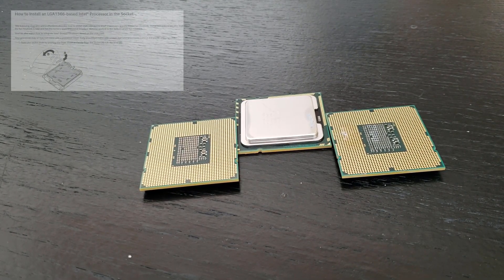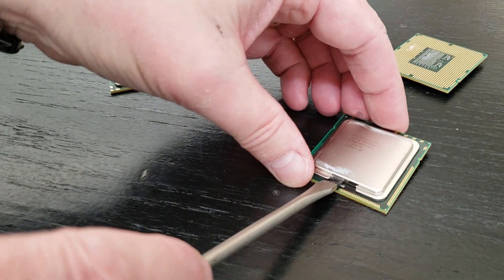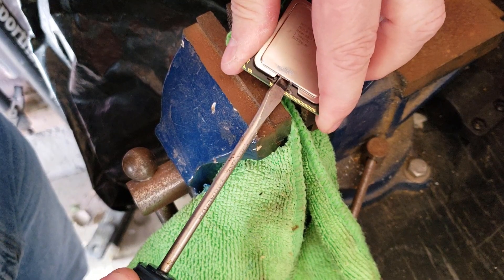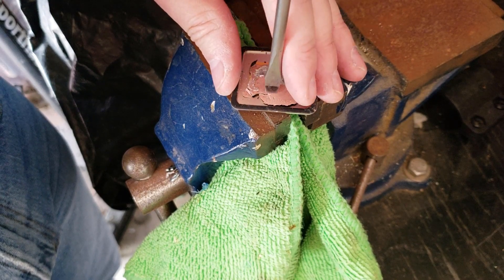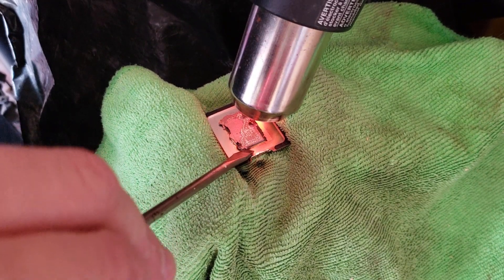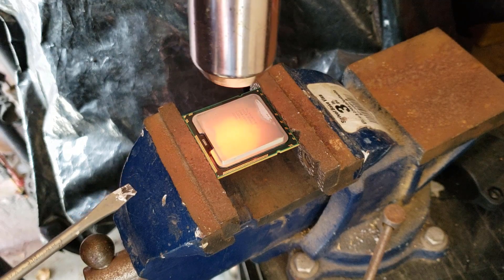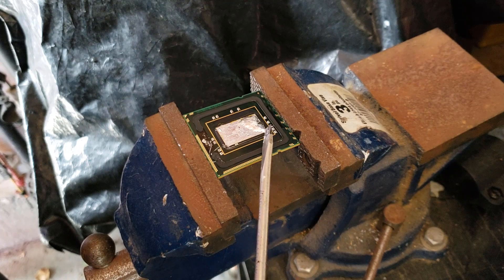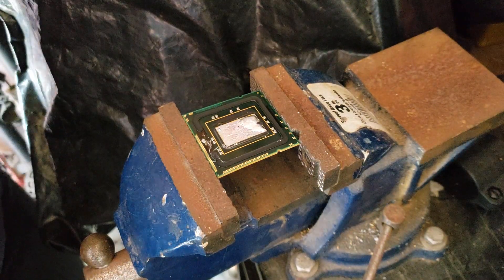Disassemble a Intel LGA 1366 CPU To Recover the Gold & Silver For Recycling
Have you ever wondered how much old CPU chips are worth to a recycler?  Well, we have about 350 Intel Celeron P1053 CPU's that can be recycled.  Apparently, some of thes chips have silver under their heat cap and some have gold.  The gold are worth more and so we disassemble a few of these chips to see what we have.